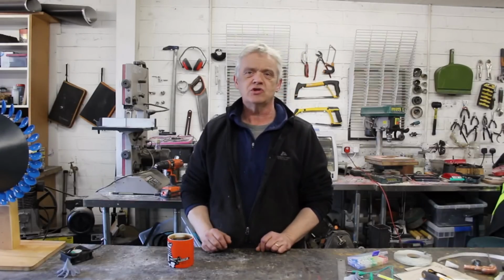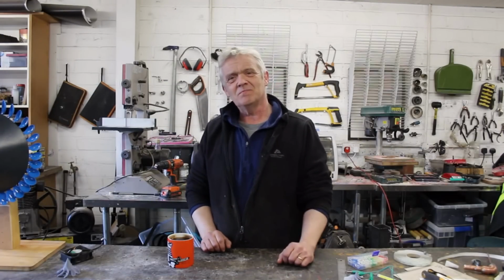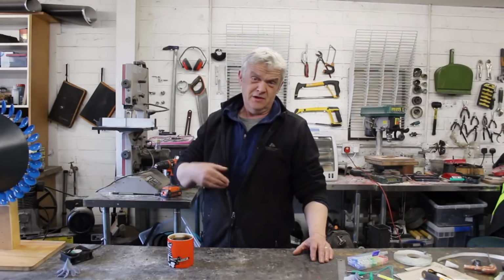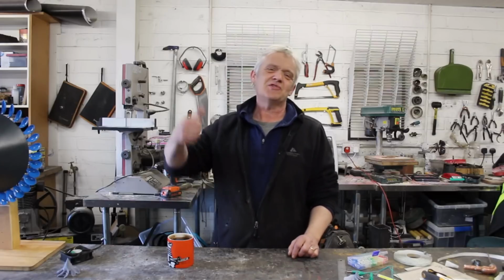2059 Improving Wind Turbines